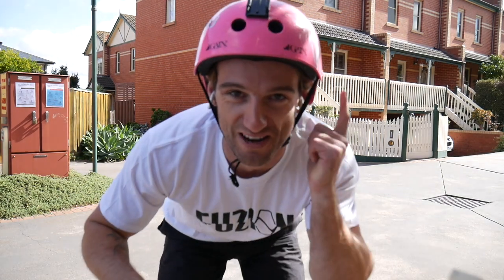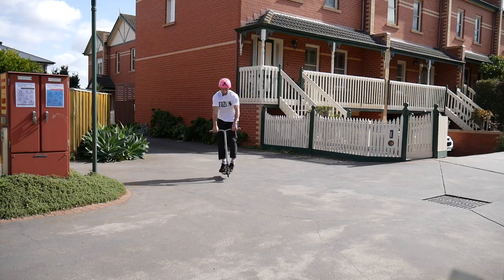LEARNING TRIPLE WHIP FLAT IN UNDER 10 MINUTES || on custom pro scooter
Welcome back to episode 5 of my flat progression, in todays video i tried learning a triple whip flat in under 10 minutes on custom pro scooter.
this scooter trick has been extremely hard for me todo but i have finally learned how to triple whip flat.